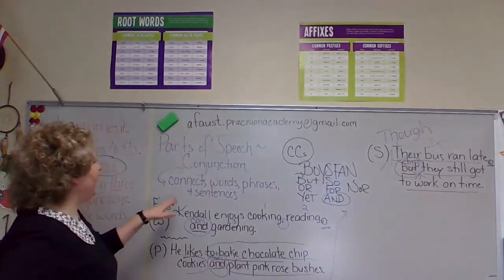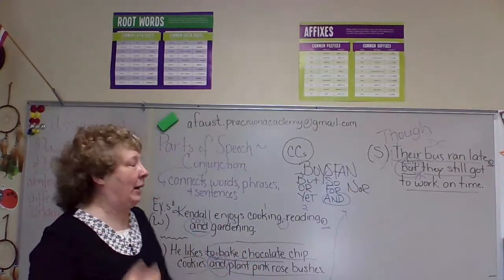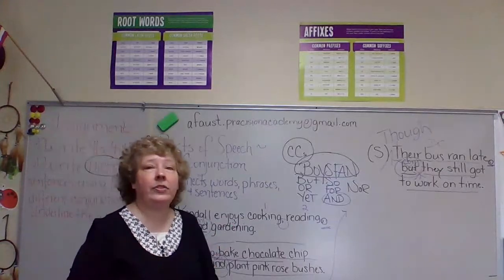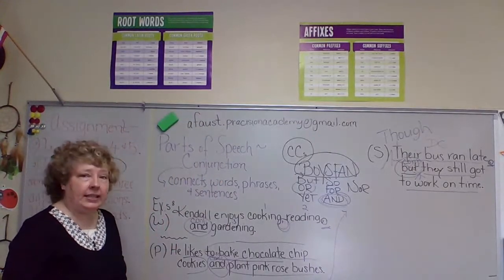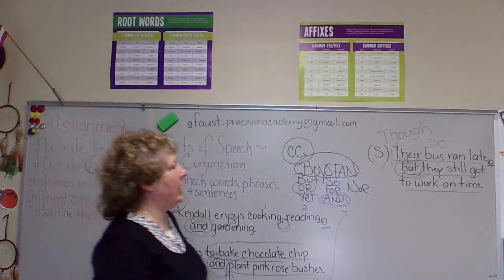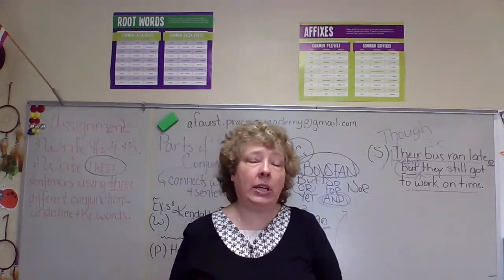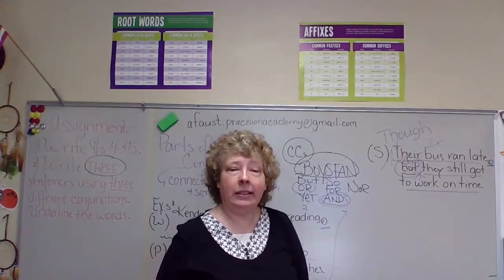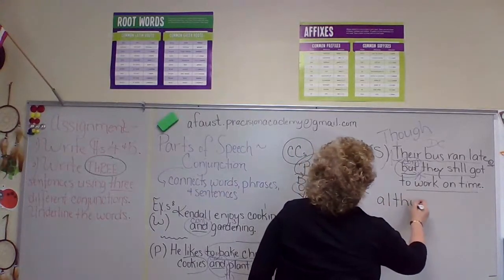Critical Reading Thirty-Eight 12/3/2020 & 12/4/2020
The Conjunction / Assignment